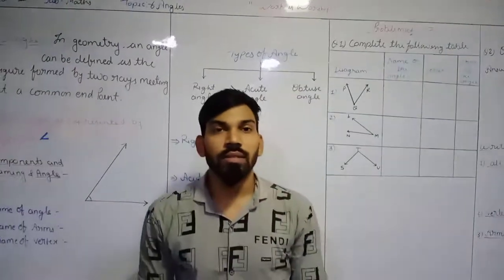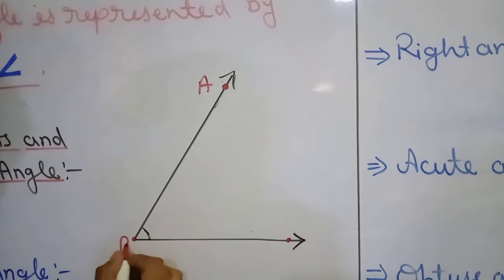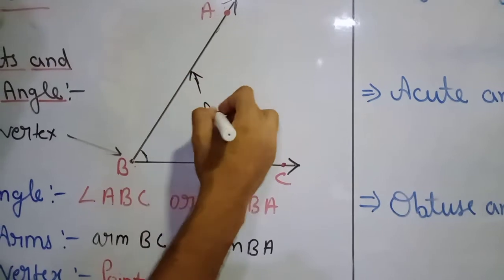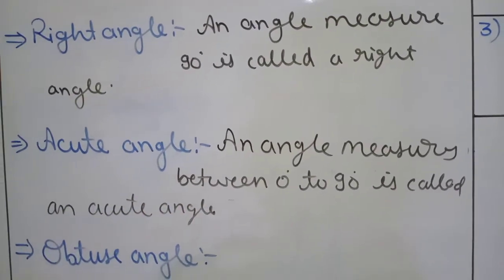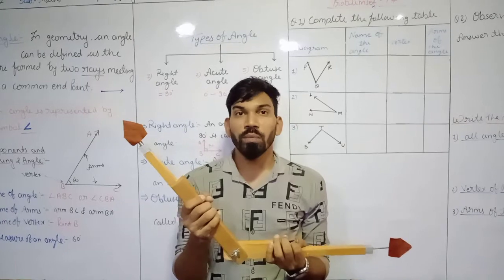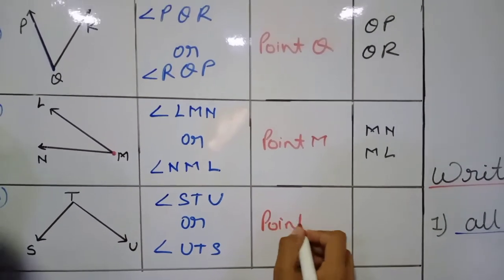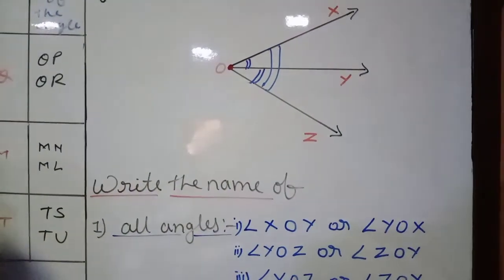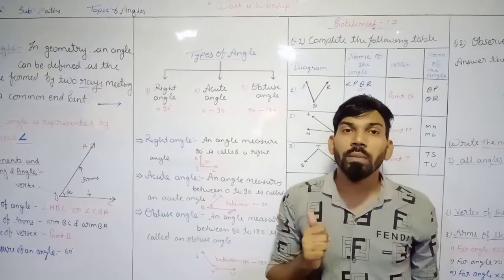STD : 5th, Mathematics, Chapter - 6 Angles, Part - 1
Introduction, Component, types of Angles and problem set - 24 have been explained by Shri Raj Sir.